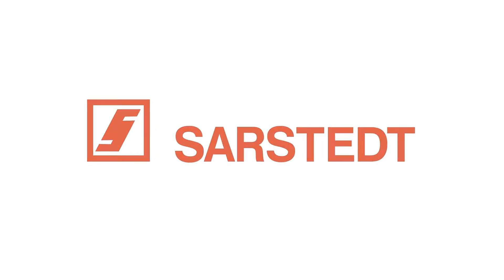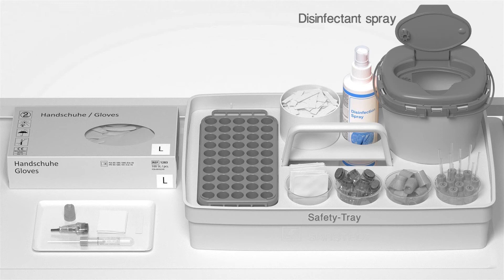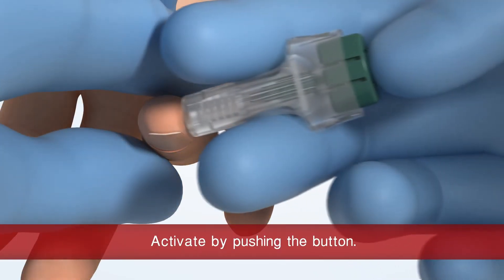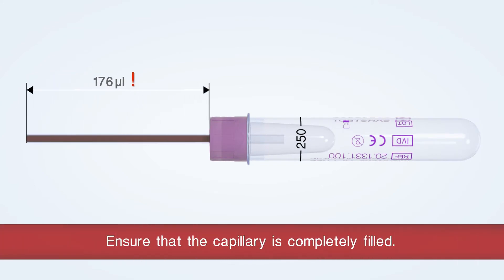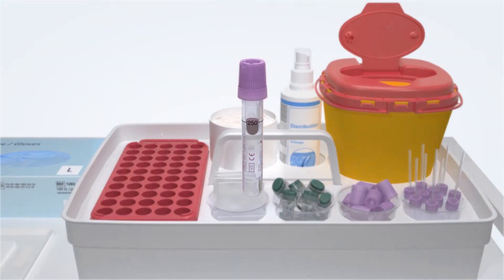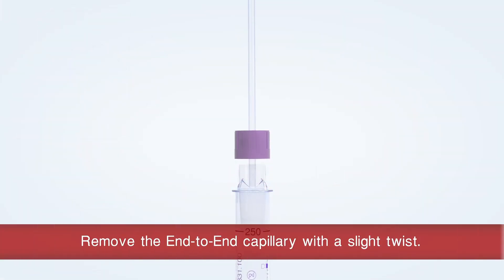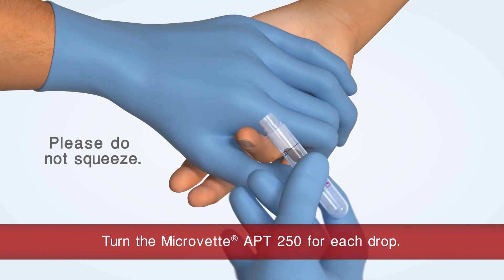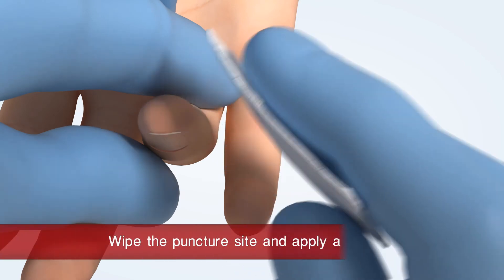Capillary blood collection: Handling the Microvette® APT 250 (ISO colour code)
Capillary blood collection with the SARSTEDT Microvette® APT 250 is flexible and easy to perform. The Microvette® APT 250 has an integrated end-to-end capillary and a filling volume of 250 µl. This ensures that the exact blood volume of 250 µl is in the tube. If required, the sample can also be collected via the collection rim. The Microvette® APT is easy to seal thanks to its user-friendly sealing cap. This enables the sample to be quickly prepared and made leakproof, ready for transport and automated processing.
Capillary blood collection is an important part of the treatment of patients with difficult vein conditions such as small children or older people. Meaningful haematological diagnostics are made possible with a small volume of blood.